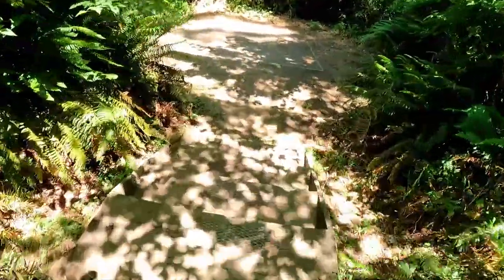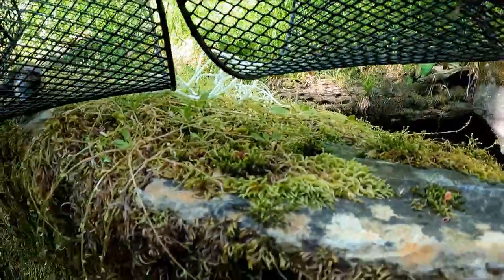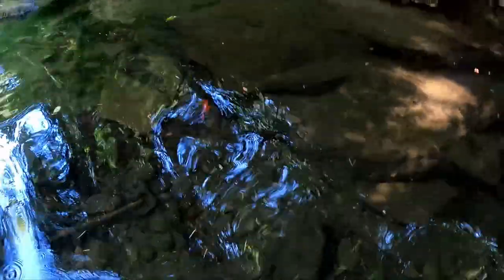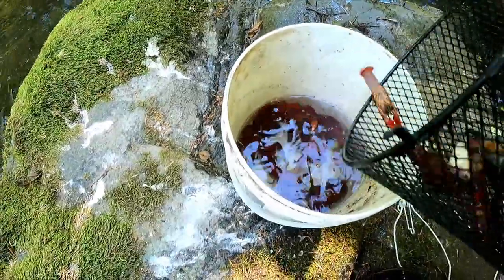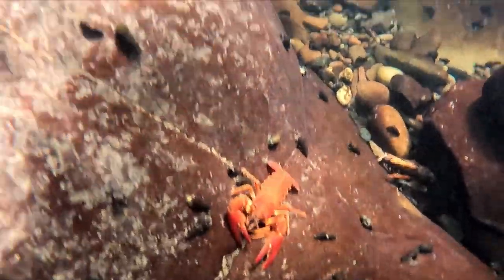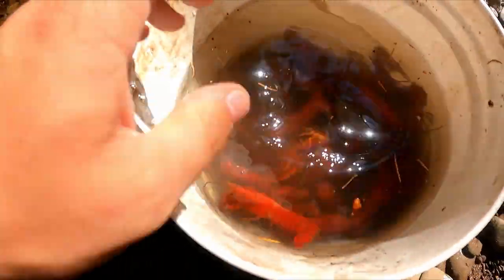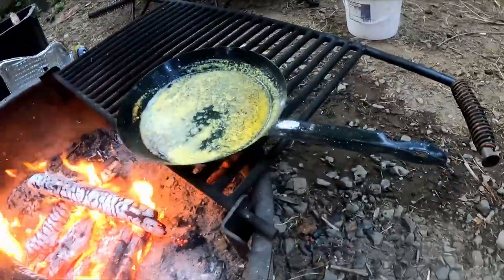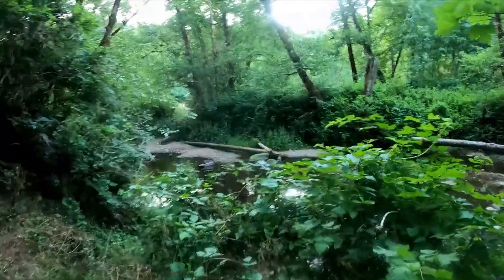Crawfish Catch & Cook!!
Catching and cooking loads of crawfish at Whittaker Creek Campground.
Sorry about the bumping of the microphone, the waterproof case scuffs the audio.